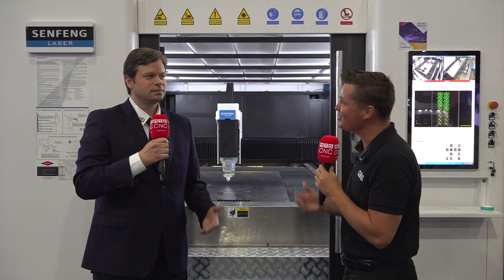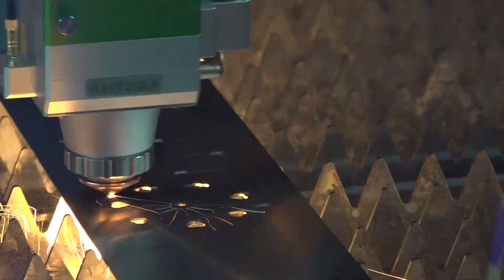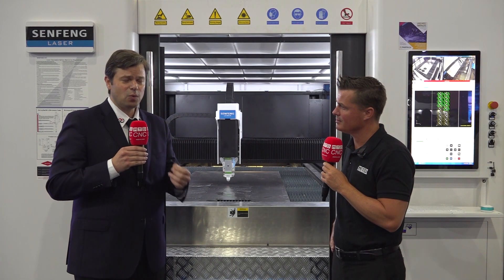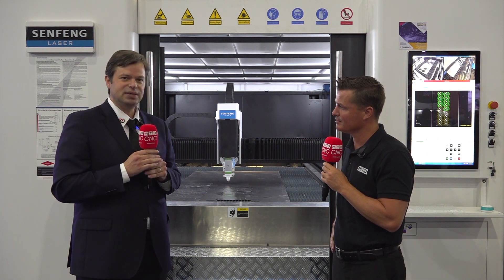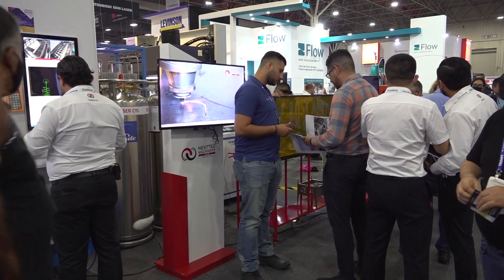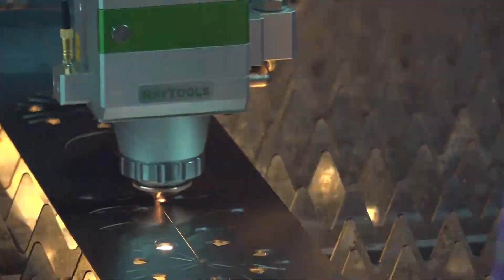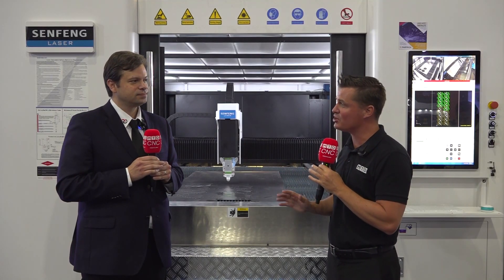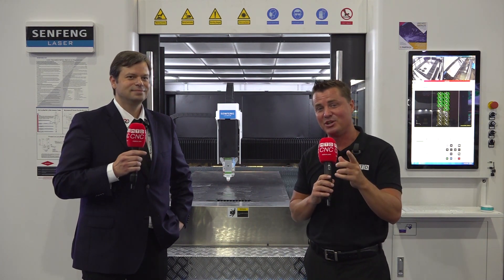Next-Level Fabrictation: SENFENG Laser's Cutting-Edge Solutions at Fabtech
In the fast-paced world of precision engineering, staying ahead with the latest laser-cutting technology is key. In this video, Tony Gunn from MTDCNC chats with Alejandro Ortiz from Nexttec Machinery, exploring SENFENG LASER's innovative solutions at Fabtech. Discover how their advanced 4-kilowatt laser with a large format table and exchangeable beds can dramatically enhance your production efficiency. SENFENG sets itself apart with its unique 24-hour support and robust machine design, addressing the critical need for reliability and precision in your operations. Don't miss out on this insightful discussion - it might just be the solution your precision engineering projects have been waiting for.

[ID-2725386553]